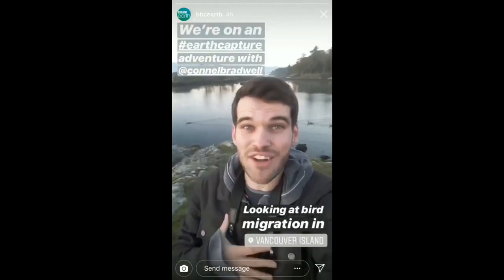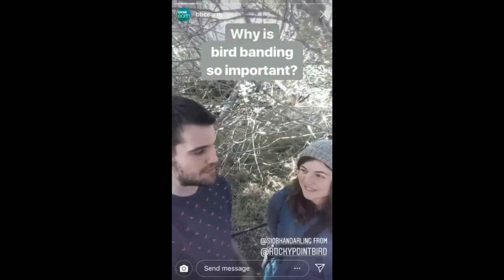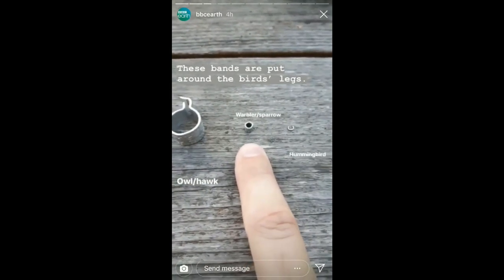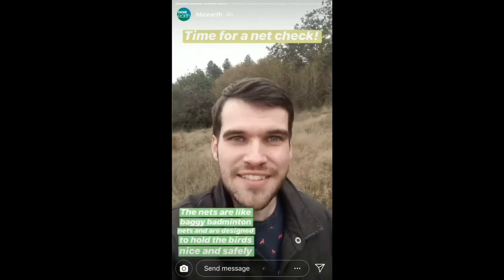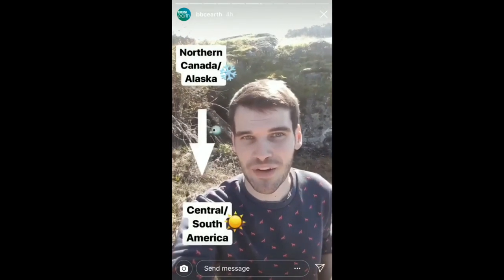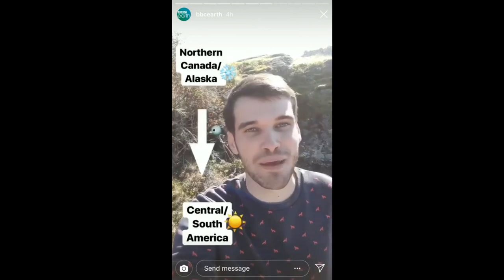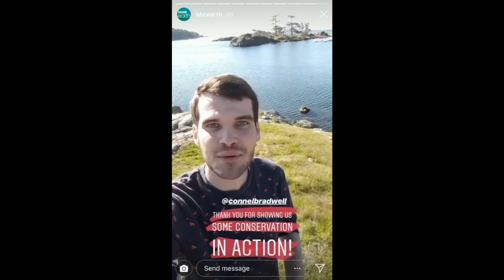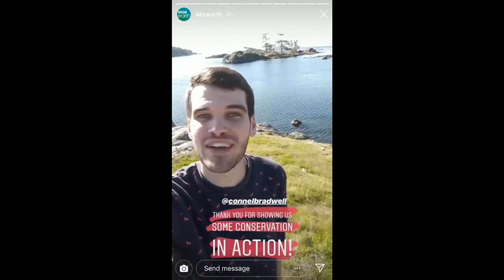BBC Earth Instagram takeover- bird migration & conservation!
In February 2019 I got the opportunity to present some amazing conservation work on BBC Earth's Instagram! In this video I followed Rocky Point Bird Observatory, as they band/ring migratory songbirds & hummingbirds on the wild west coast of Canada! These birds are travelling from northern and central Canada down to Central and South America, this epic migration is still not fully understood, so this research is so important in helping us to solve the mystery of migration!